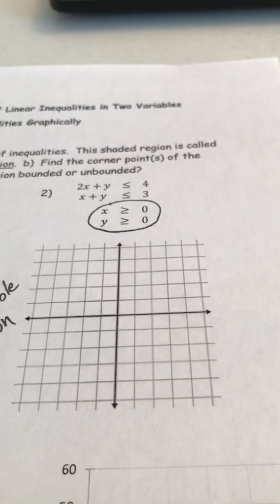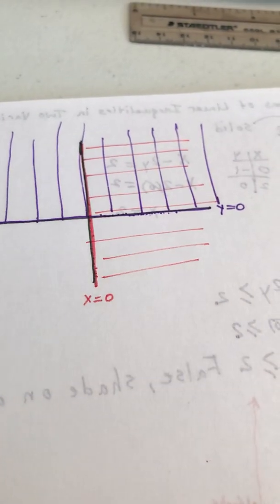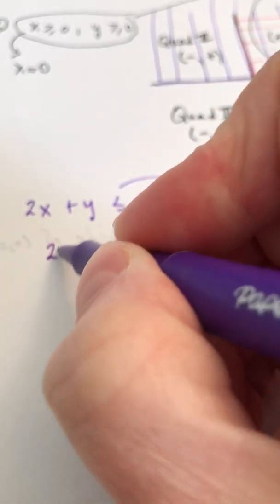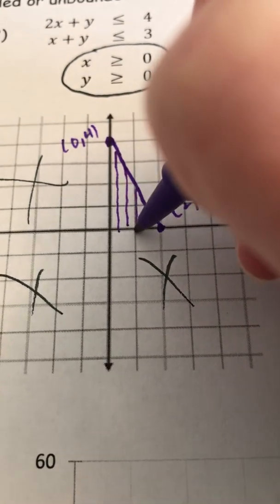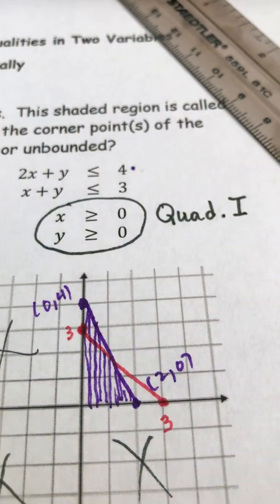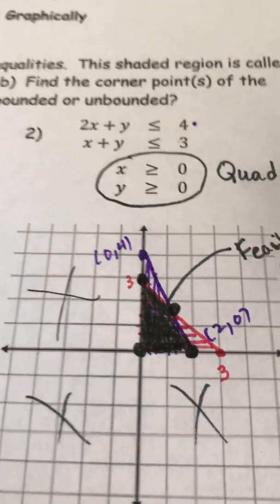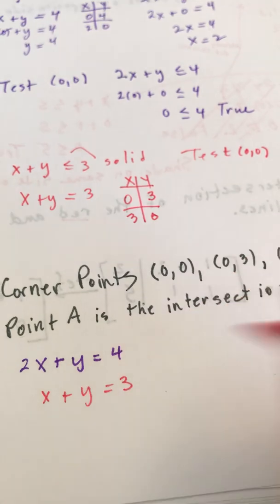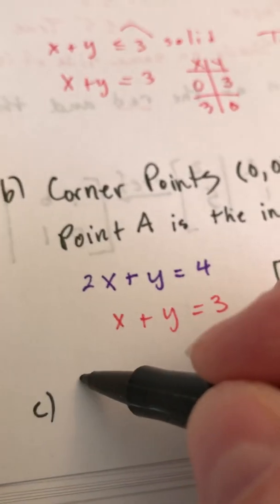Math120 5.2 Example 2